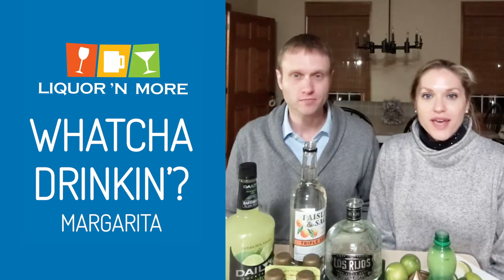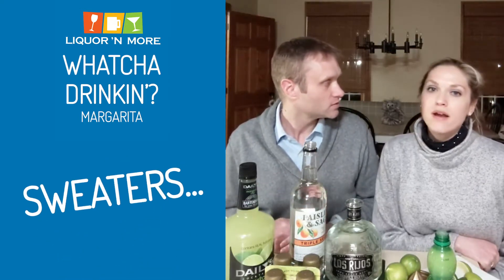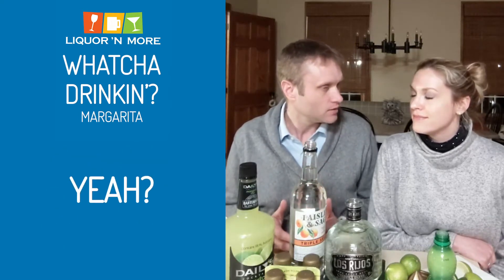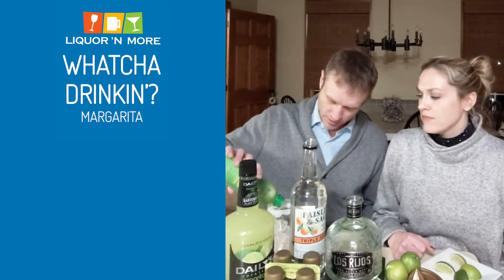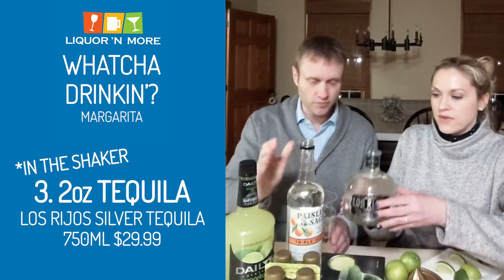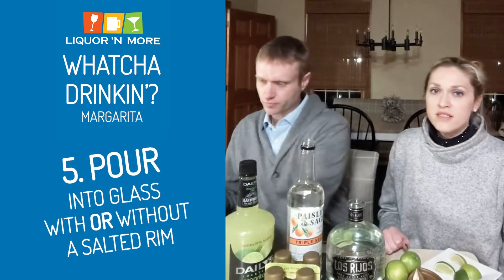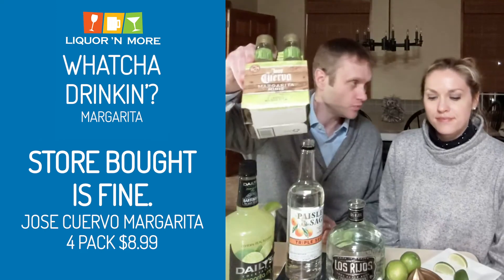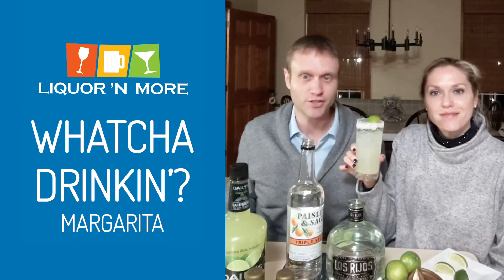Whatcha Drinkin? National Margarita Day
February 22nd is National Margarita Day, make it a Fiesta!